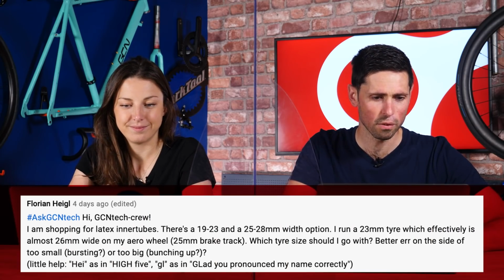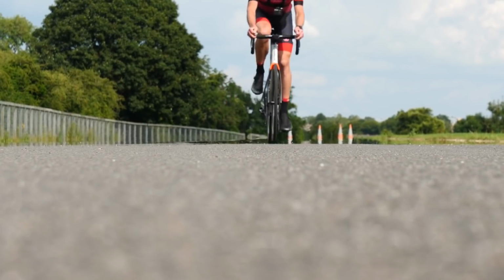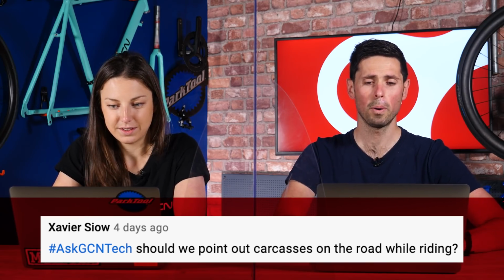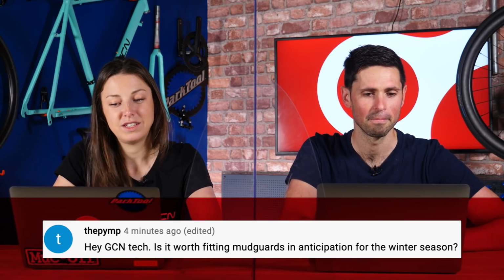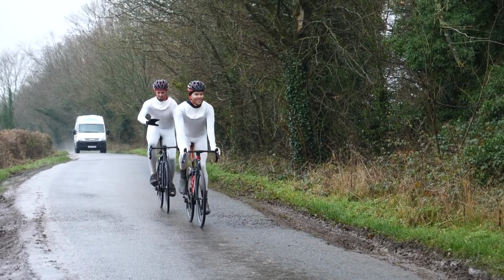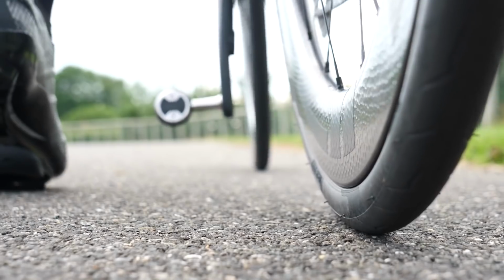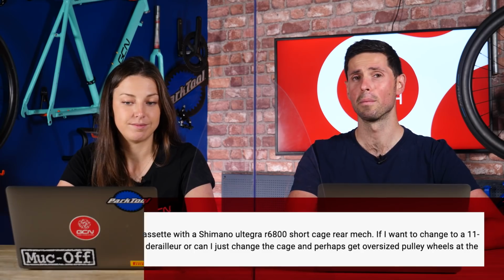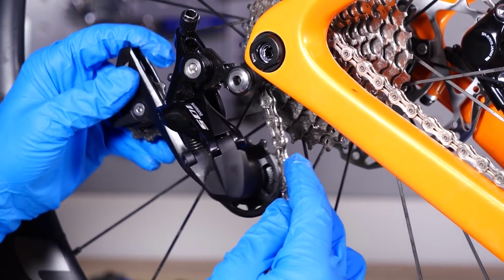Do You Need To Fit Mudguards To Your Bike In Winter? | GCN Tech Clinic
Do you need to fit mudguards to your bike in winter? How long does tubeless sealant last in a tyre? What is a snakebite, and how can you avoid them? All of these questions, and more, answered in this week's GCN Tech Clinic!

Do you have a burning tech question? Leave it below using the hashtag AskGCNTech, and we'll answer it in a future episode of the GCN Tech Clinic!

00:00 Intro
00:16 Is it better to have too small or too big inner tubes?
01:15 How long does tubeless sealant last?
02:15 Do you need to point out roadkill?
03:00 Is it worth fitting mudguards for winter?
04:19 What is a snakebite?
05:30 Is it easier to lose weight from your body or your bike?
06:33 Can you run an 11-34 cassette on a short cage mech?